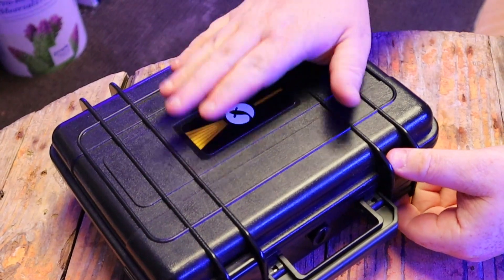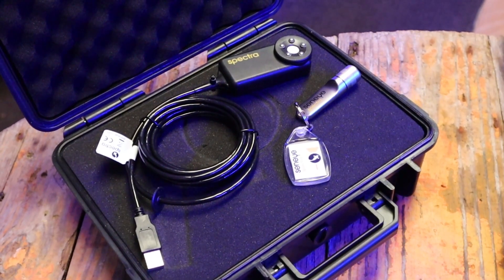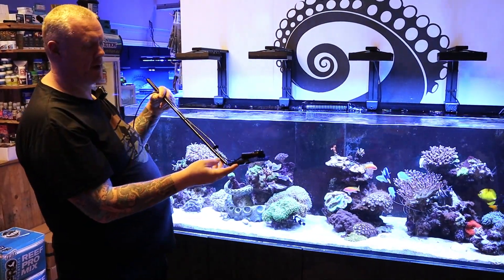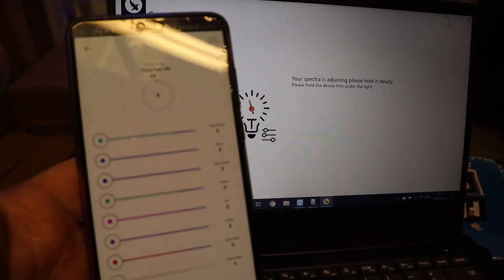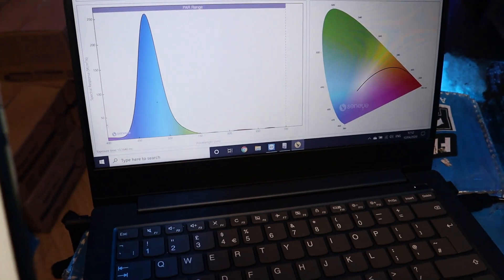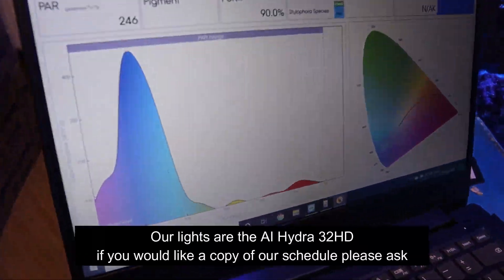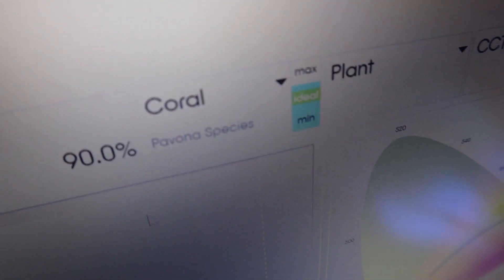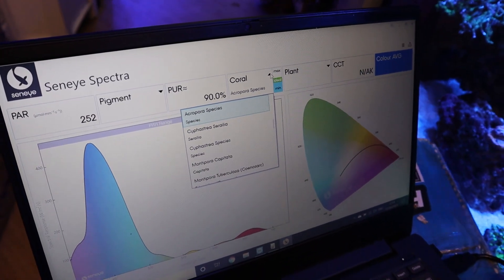Seneye Spectra, Kraken Corals First Test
Here we put the new Seneye Spectra through its paces.

The Seneye Spectra is a submersible single nanometer spectrometer. What does this mean for your reef tank. Not only can you read the overall par but you can see Pur, the full spectrum of lighting being used and even what coral best suit each position in your tank.

Hopefully this is something we will look at renting our from our store or you can purchase your own unit.